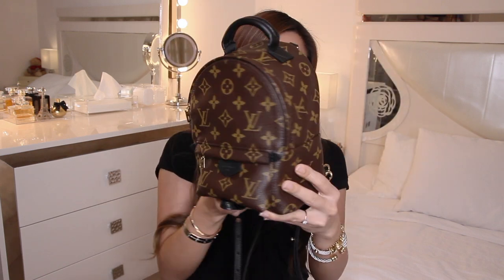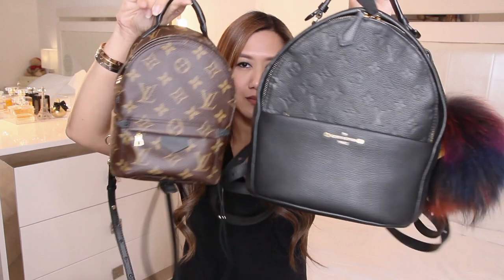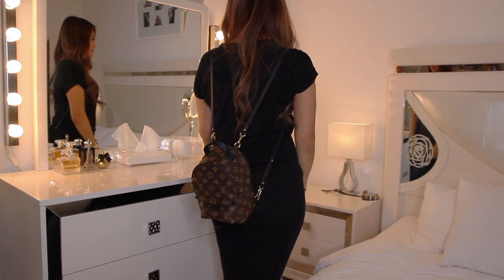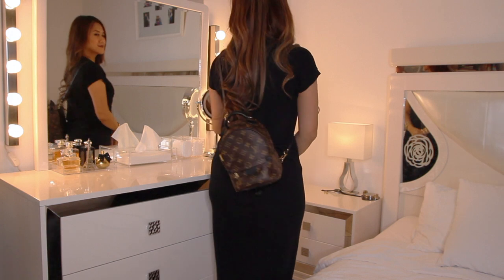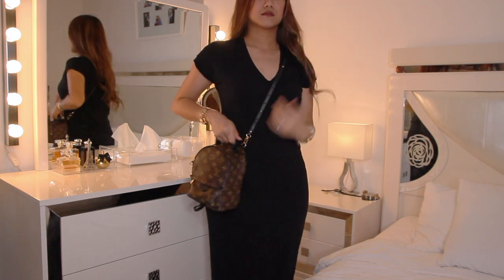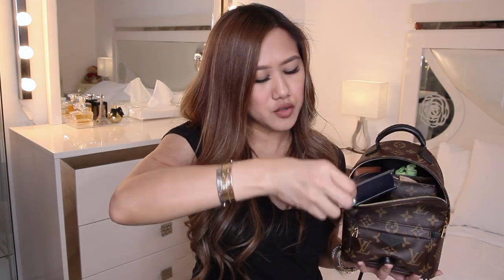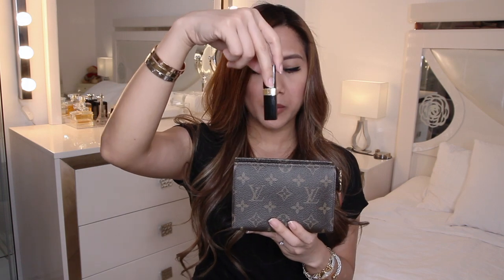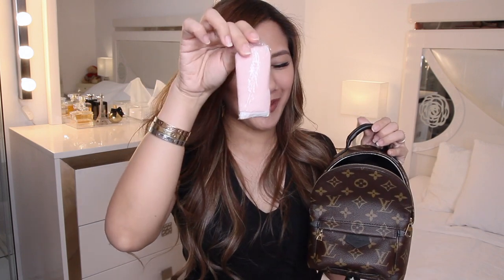Handbag Video - Louis Vuitton Palm Springs Mini Backpack | Overview, Try-On, What's In My Bag?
You can watch me on HD!

My birthday gift to myself from ME!
Louis Vuitton Palm Springs Mini Backpack USD1860

Handbag Video: What's in our TRAVEL bags? Hermès Evelyne Mini & Louis Vuitton Sorbonne Backpack

Not!
Let me share with you a glimpse of my not-so-fabulous life as a housewife to Alan and my adventures as a hands-on mum to my son Brent.

🎥Main Camera: Canon EOS 600D or Fujifilm X-T2
📹Vlogging Camera: GoPro Hero5 + Karma Grip
💻Software used for editing: iMovie